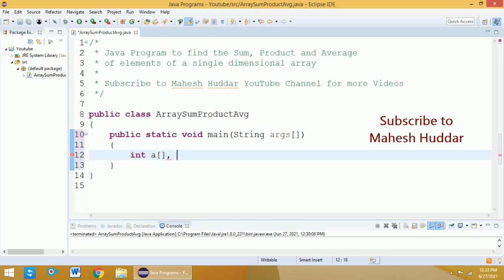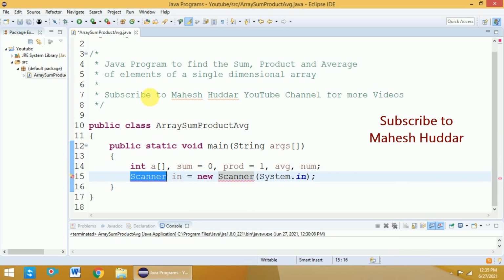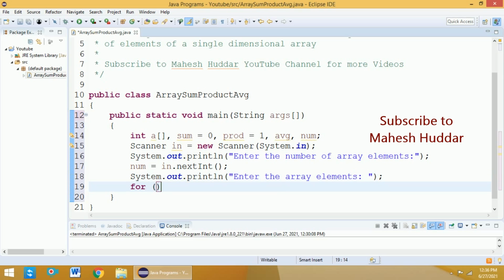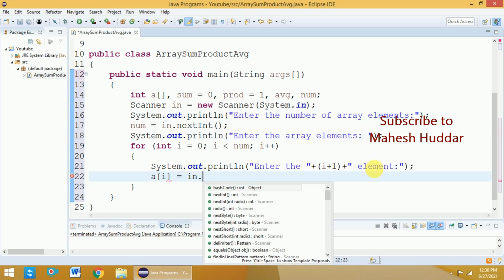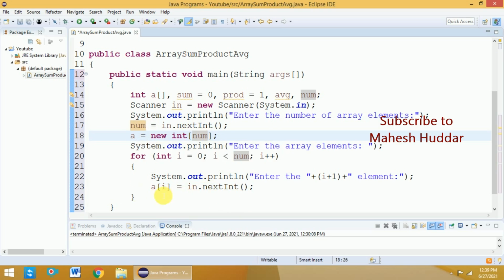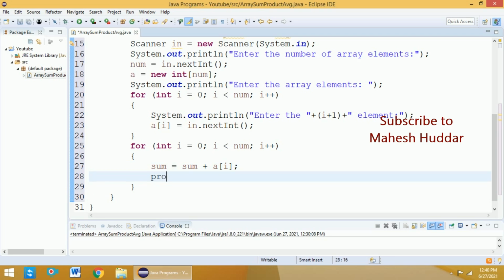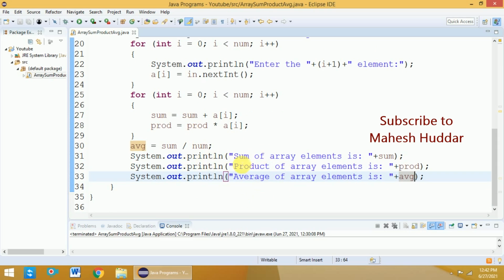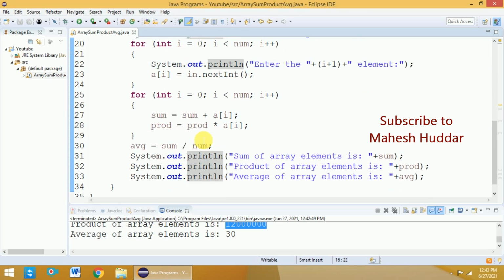Java Program to find the Sum, Product, and Average of array elements by Mahesh Huddar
In this video, I will discuss how to write a Java Program to find the Sum, Product, and Average of elements of a single-dimensional array.

The following concepts are discussed:
Object-Oriented Concepts 18CS45
average of an array in java,
java interview questions,
java programming,
java program to find the sum of an array,
program to print addition of an array in java,
sum and average of the array in java